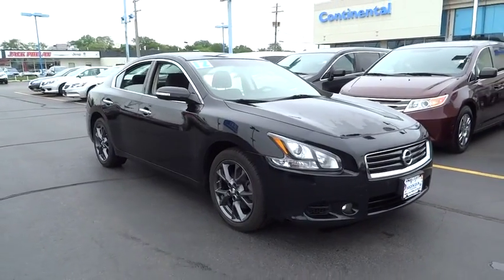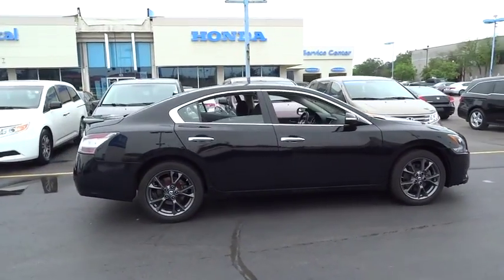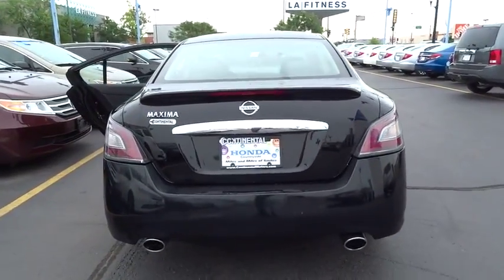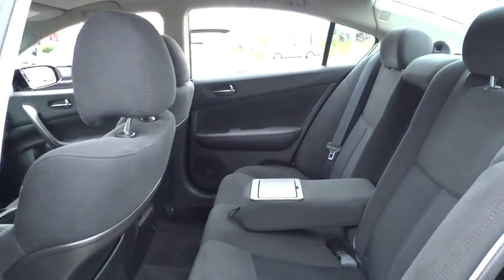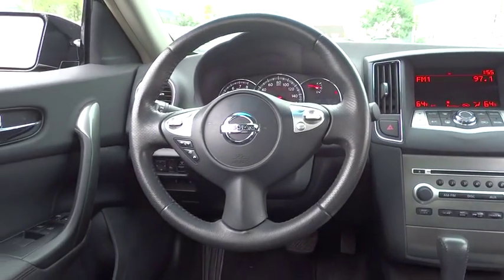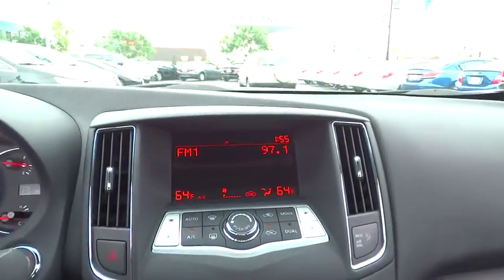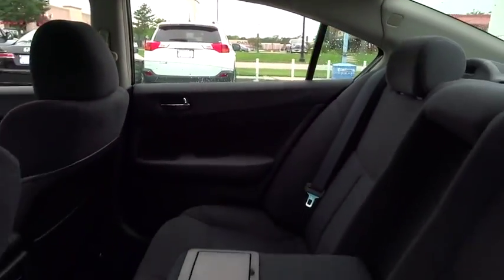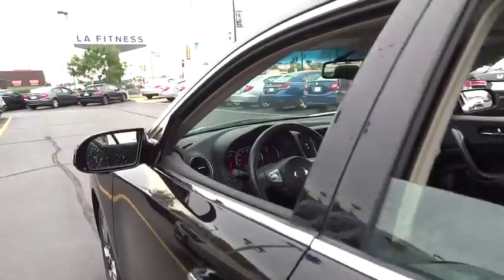2012 Nissan Maxima Countryside, La Grange, Oak Lawn, Westmont, Hinsdale, IL B7842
2012 Nissan Maxima

Continental Honda
5901 La Grange Road

Call for special pricing Priced below Market!* This 2012 Nissan Maxima 3.5 S w/Limited Edition Pkg Includes *Bluetooth* *Steering Wheel Controls* *Aux Audio Input* *Stability Control* *Sunroof/Moonroof* Popular color combo! *Please let us help you with finding the ideal New, Used, or Certified vehicle.along with getting you the best prices and incentives available and explaining the purchase, lease, and financing options.* *Our vehicles are value priced and move quickly. Be sure to call us to confirm availability and to schedule a hassle free test drive! We are located at: 5901 South La Grange Rd, Countryside, IL 60525.*